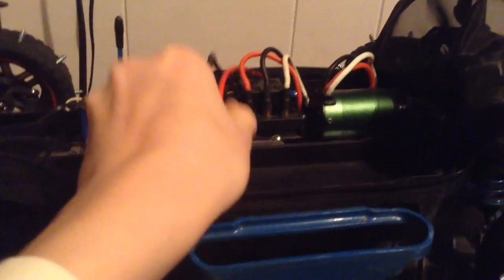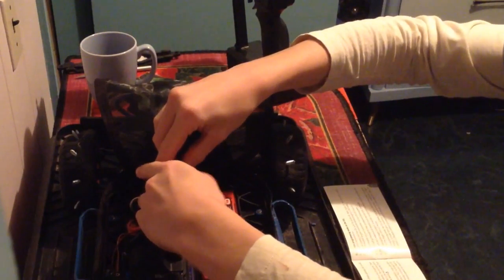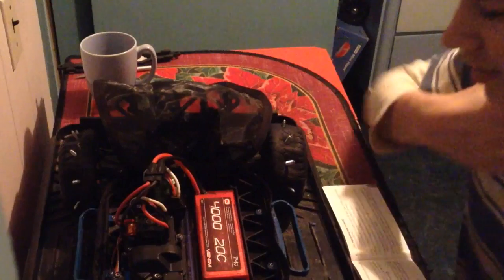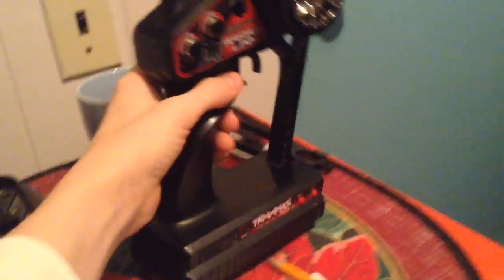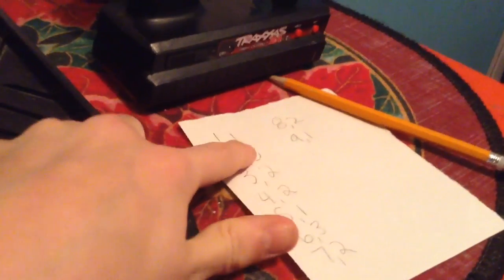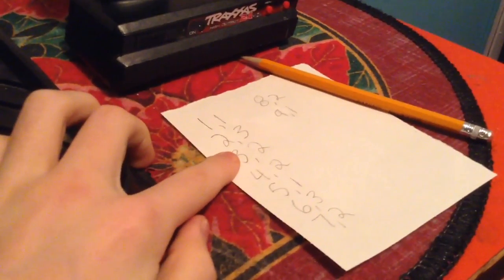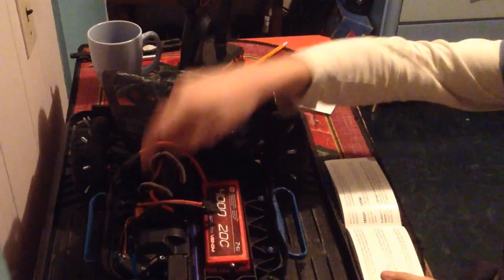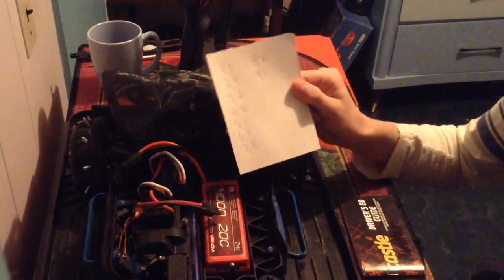Easiest Way To Program Castle Systems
This is a visual guide to programming your Sidewinder, Mamba Monster, Mamba X, or Mamba Max Pro. Any vehicle with the same ESC programming abilities works exactly the same.